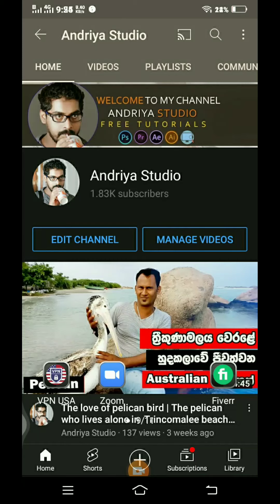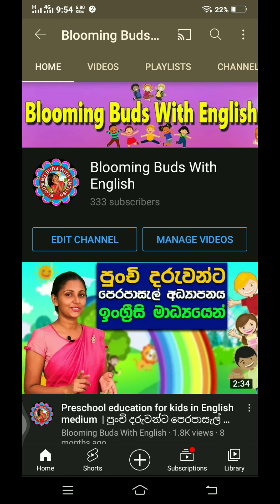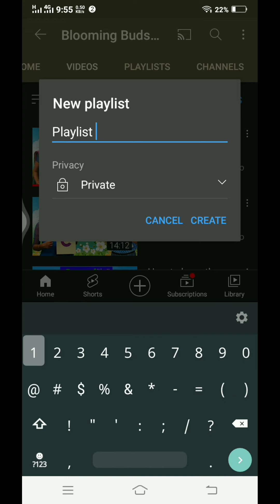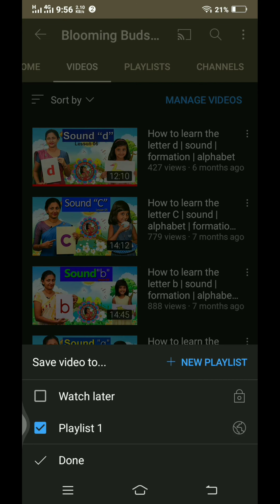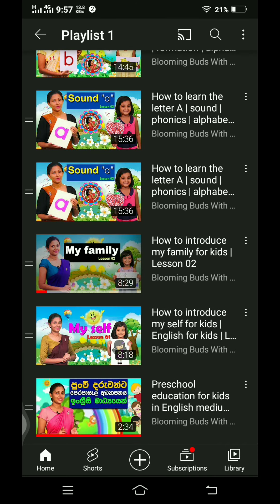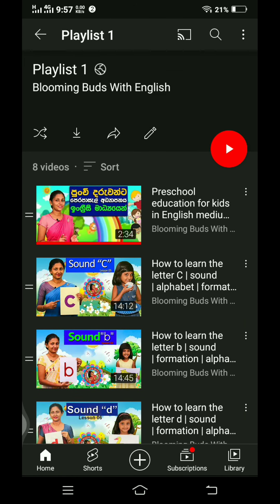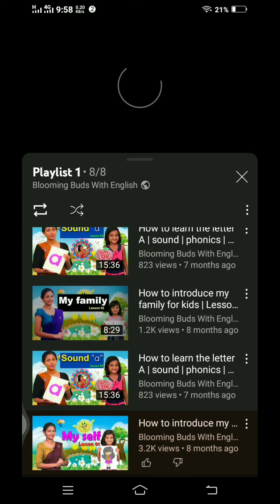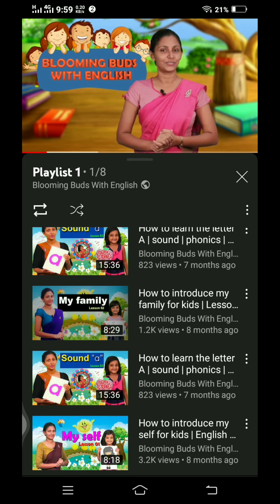How to create a playlist on youtube channel | Youtube playlist එකක් හදමු.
how to create a youtube playlist on youtube.
Youtube playlist එකක් හදමු.